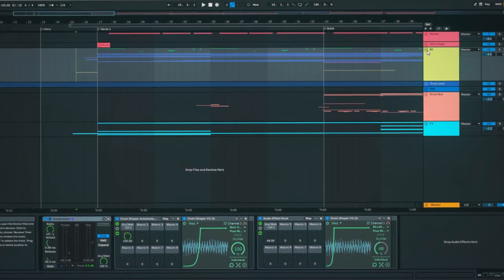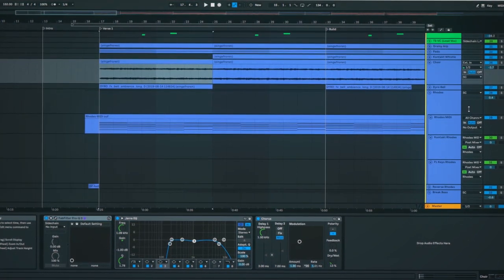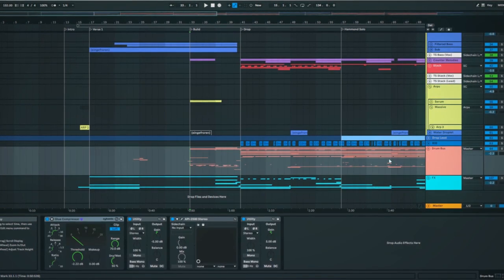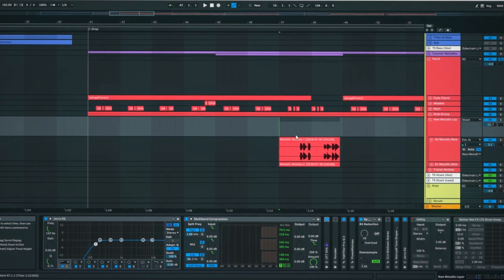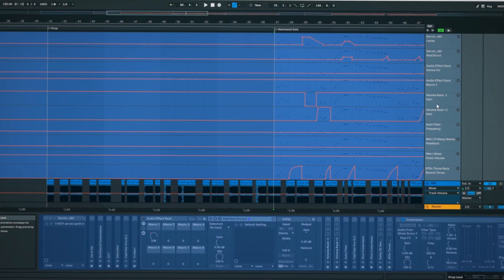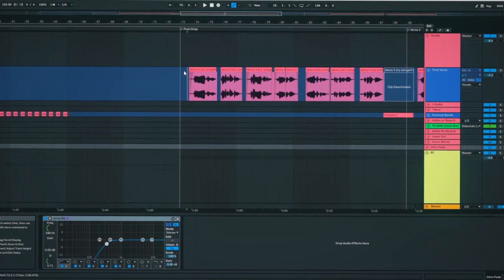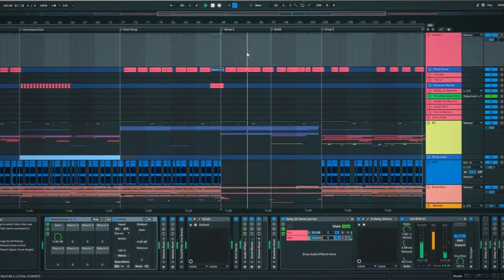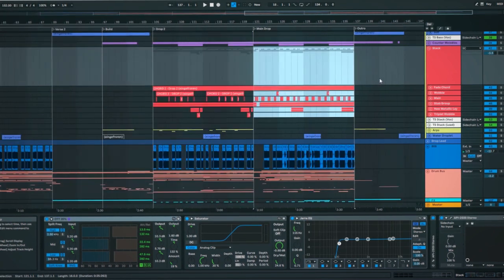HOW TO FUTURE BASS (Like Louis The Child, Paperdreams) | FL Studio/Ableton Live Breakdown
HOW TO FUTURE BASS (feat. Jerre) | FL Studio/Ableton Live Breakdown

After a shit ton of delay, here's finally a tutorial. I didn't have any time to edit before but since I'm on quarantine, it's easier for me to take my time now. Hope you guys enjoy this one